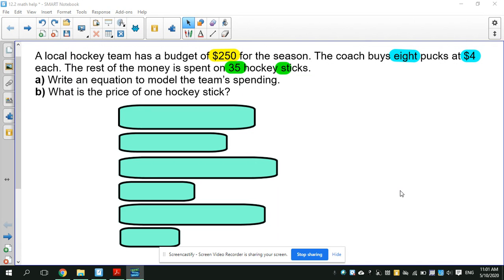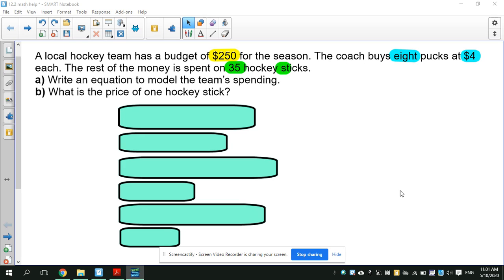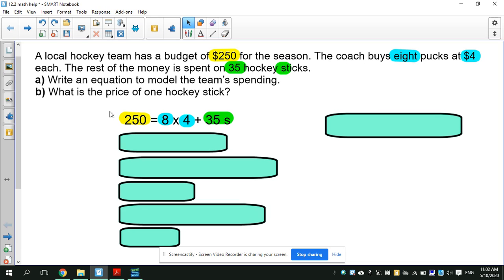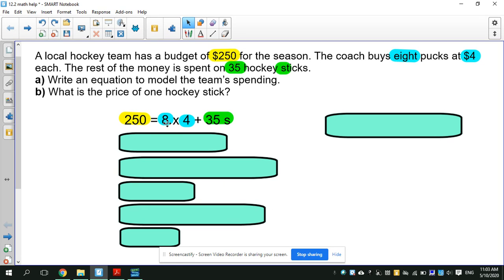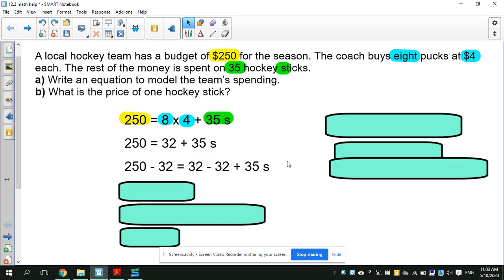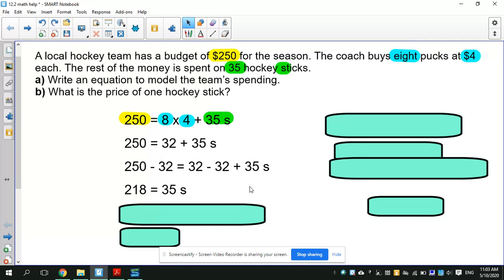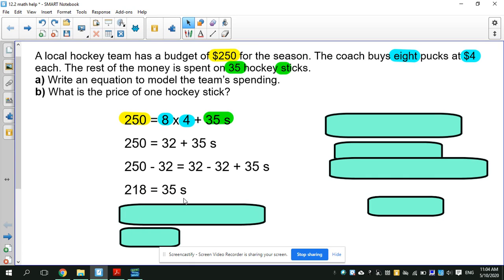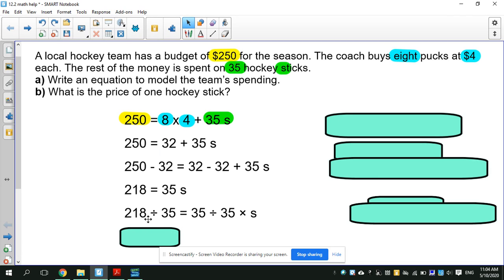Math lesson 12.2 Extra Help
Extra help for an algebra word problem.